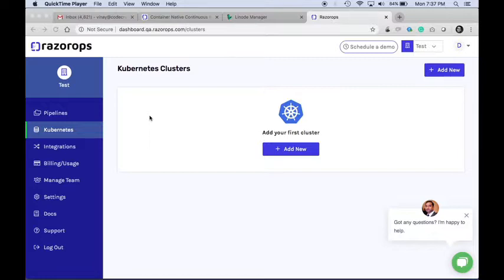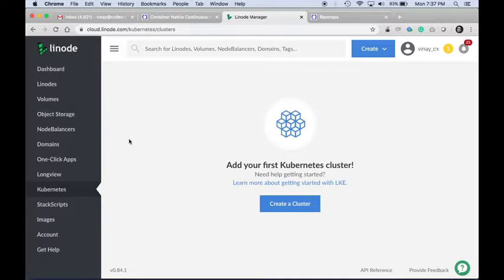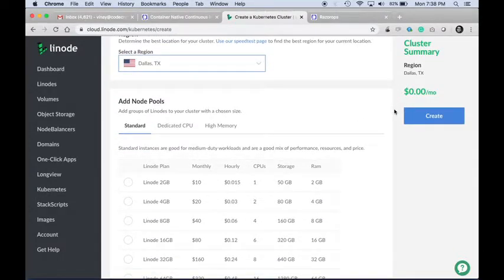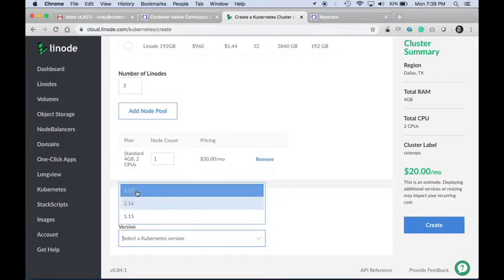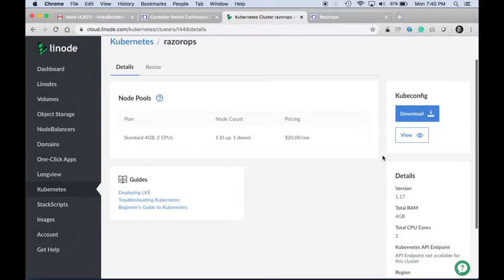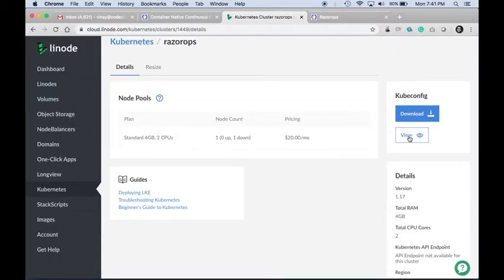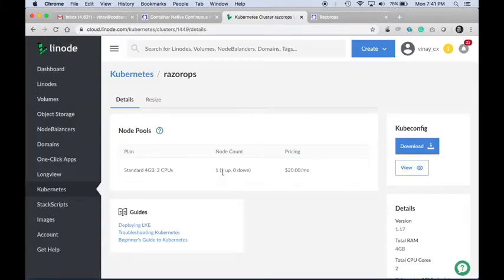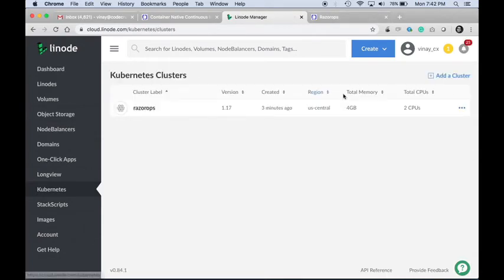Razorops Introduction: Add Linode Cluster to Razorops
Add linode cluster to razorops.

Razorops is a container native continuous delivery platform to create workflow to automate your deployments.